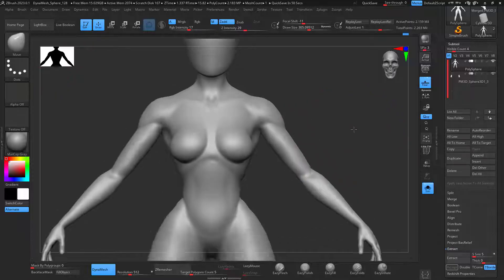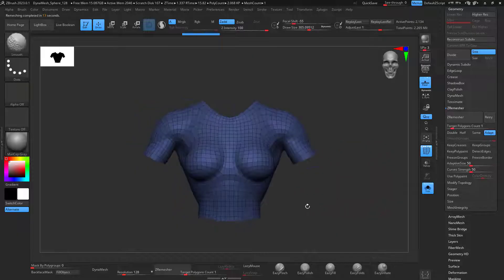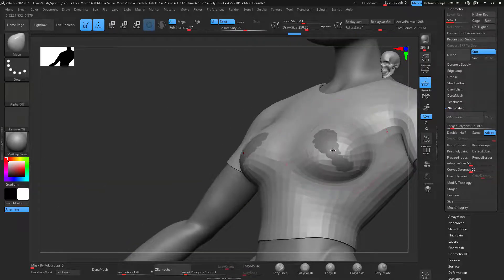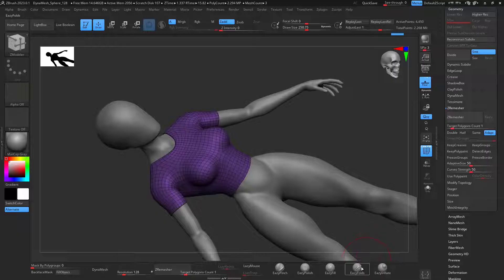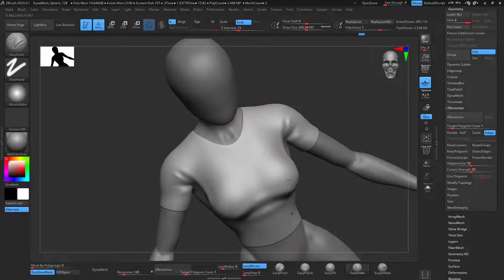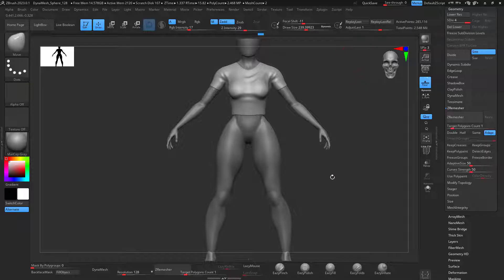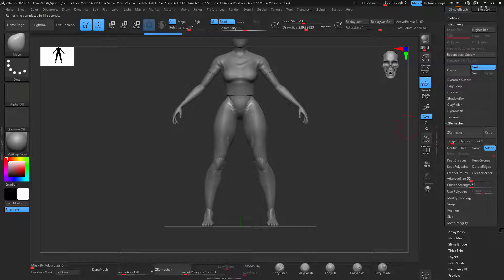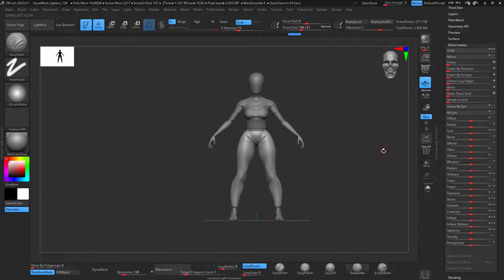Sculpting Cloths in Zbrush Easy!!!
Ready to make the jump into Zbrush?
Get my tutorial Zbrush Stylized Beginners Tutorial